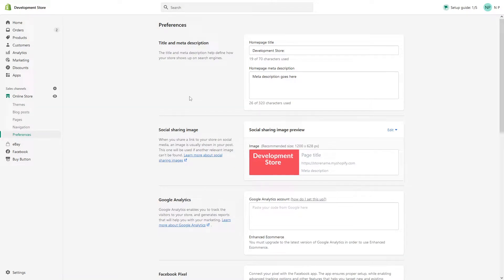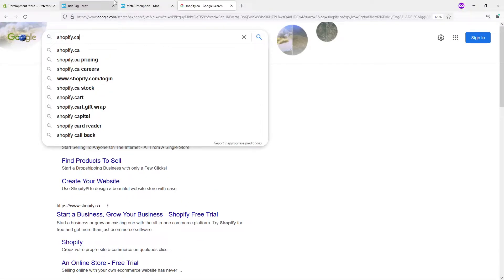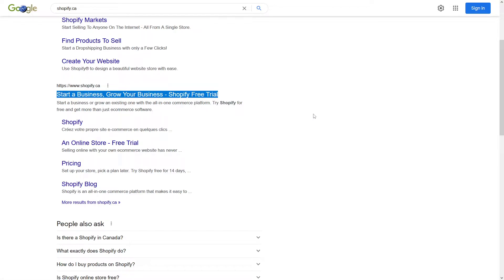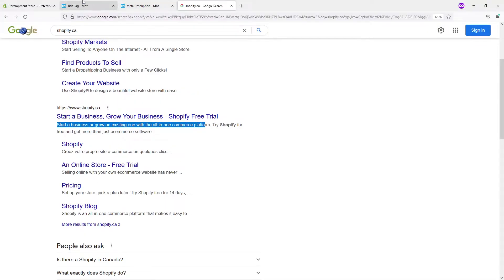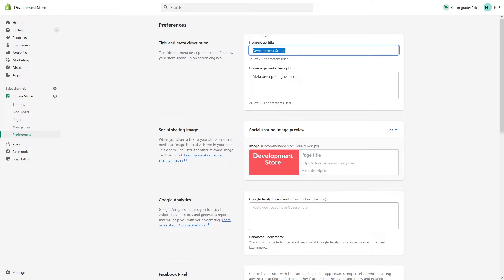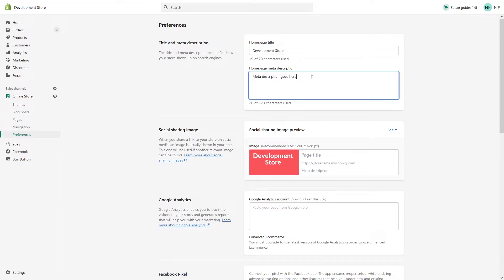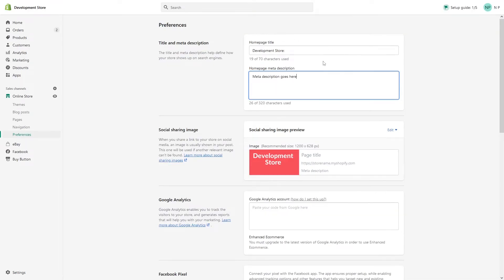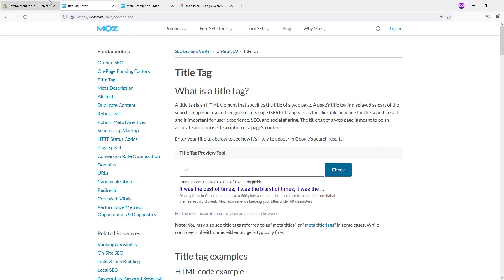Shopify: How to Add Homepage Title Tag & Meta Description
In the following Shopify tutorial, Nick demonstrates how to add a Shopify Homepage Meta Title, also known as 'title tag', and a Meta Description.

Check out some tips from MOZ SEO on how to create effective title tags and meta descriptions.